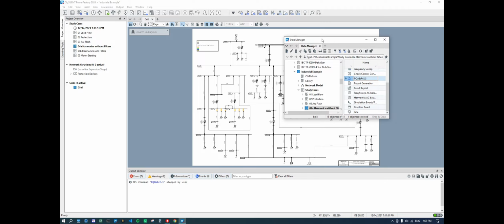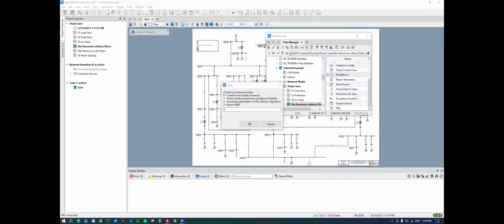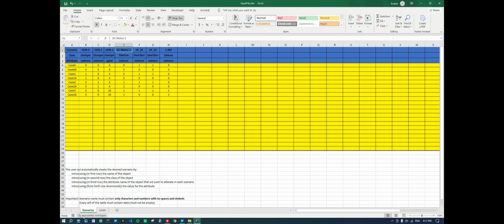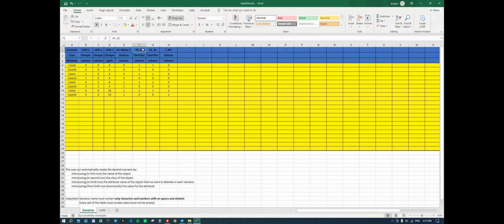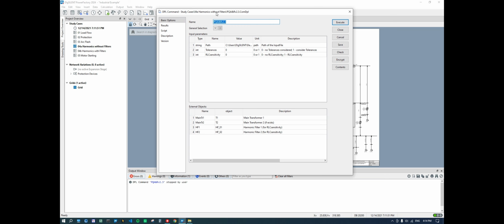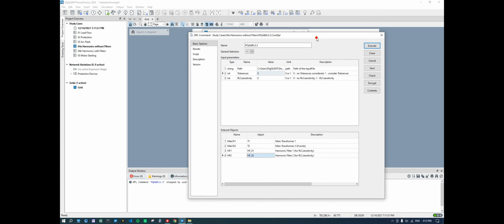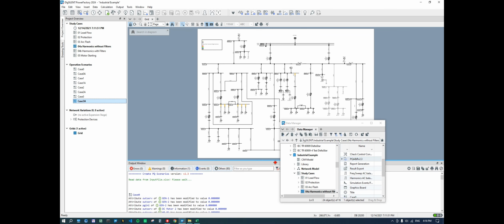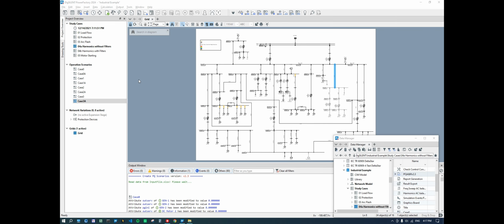Power Quality Assessment tool in DIgSILENT part 1 Create PQ Scenarios